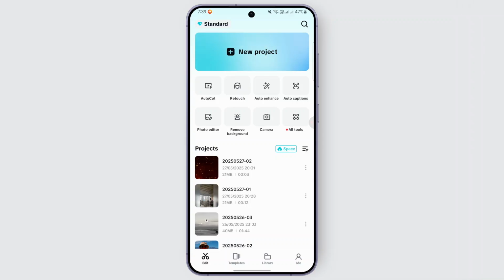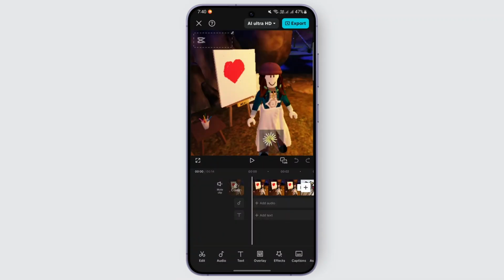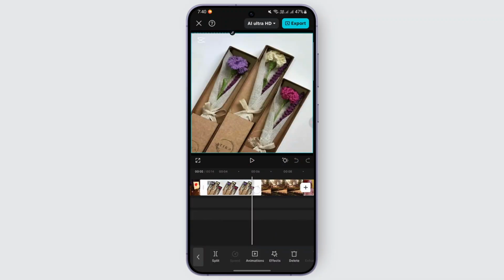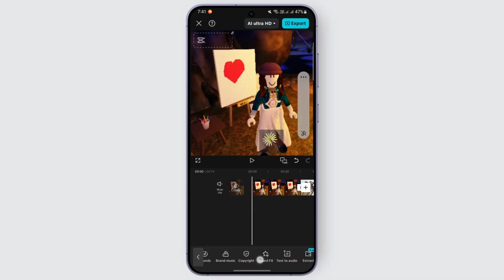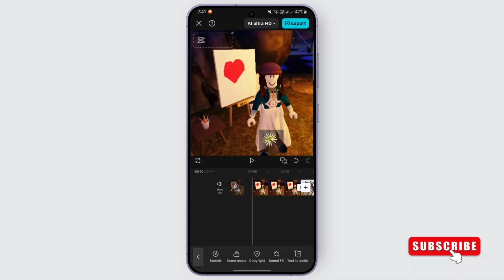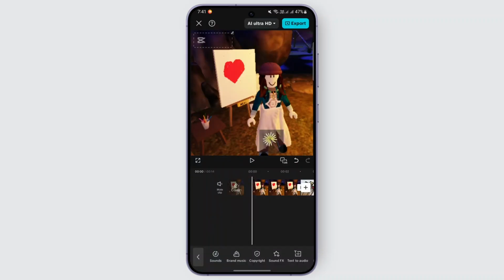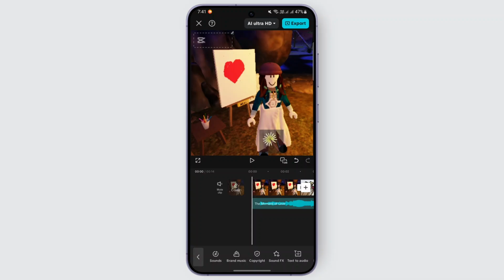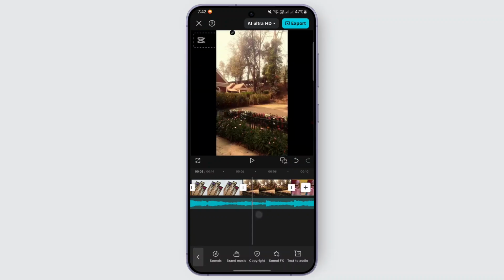How To Make a Video With Pictures and Music in CapCut (Step-By-Step)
Want to create a stunning video using your favorite pictures and music in CapCut? This video will guide you through the steps on how to make a video with pictures and music in CapCut quickly and easily. Whether you're asking, "How do I add music to pictures in CapCut?" or looking to create a slideshow-style video, this tutorial has you covered. Learn how to combine photos and audio for a professional-looking result. Watch now to see how to make a video with pictures and music in CapCut today!

Timestamps:

00:00 How To Make a Video With Pictures and Music in CapCut
00:10 How Do I Add Music to Pictures in CapCut?
00:25 Create a Photo Slideshow With Audio in CapCut